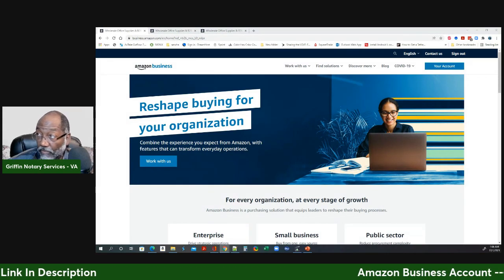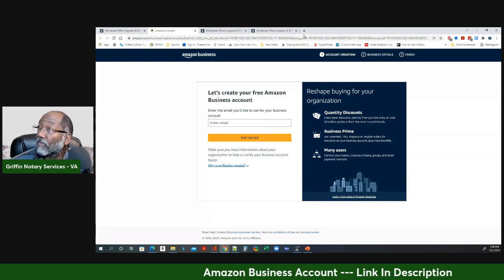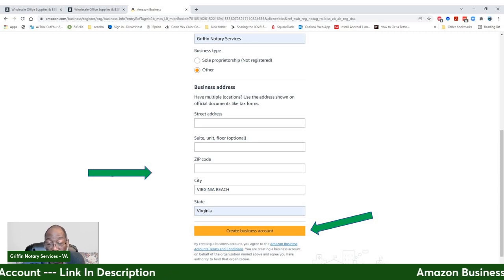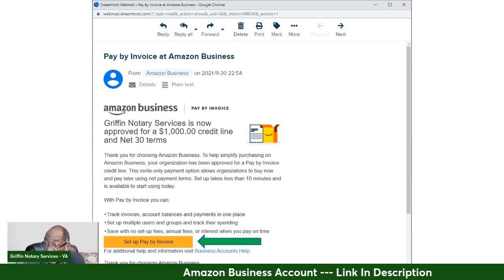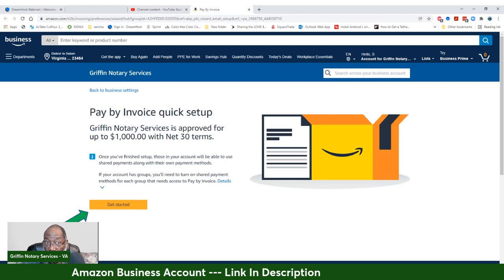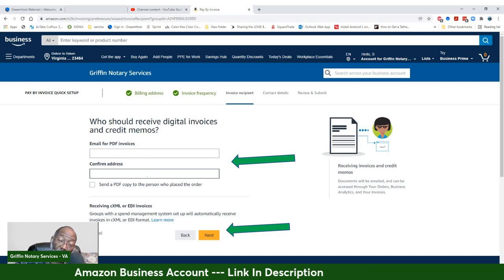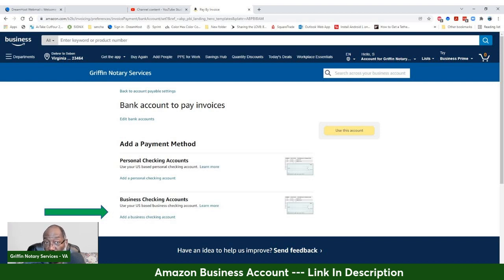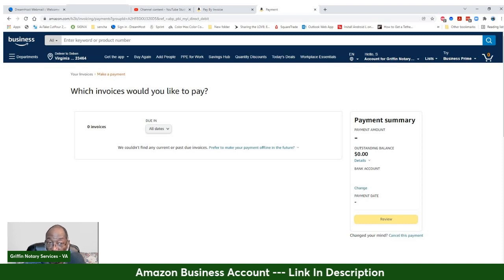Party People Product Overview: Amazon Business Account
Griffin Notary Amazon Store:

Setup A Amazon Business Account